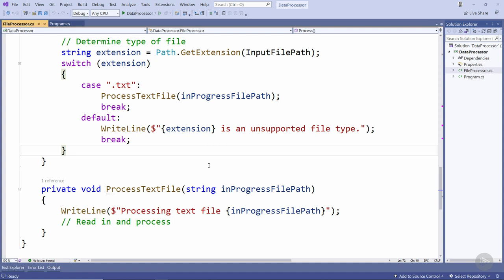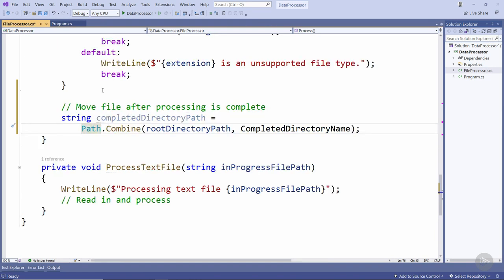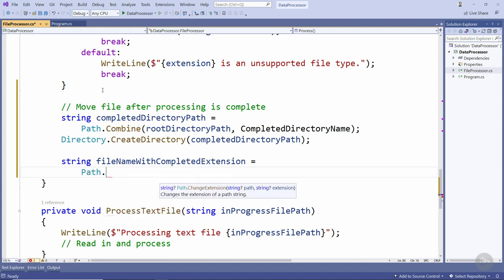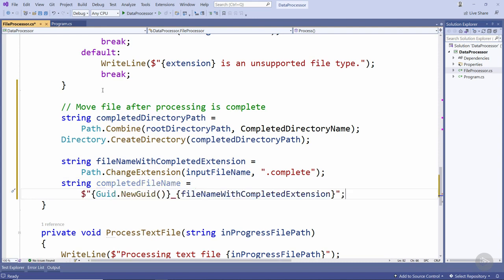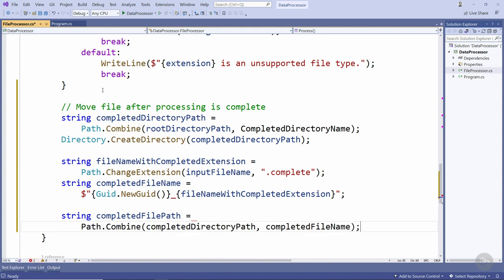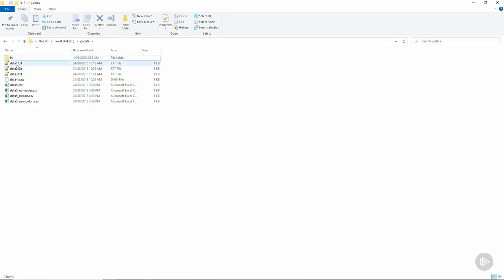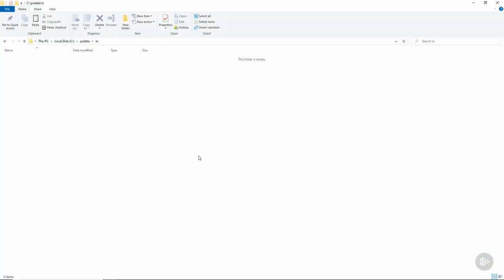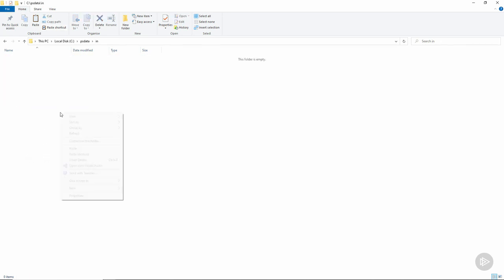2.09 Changing a Filename Extension